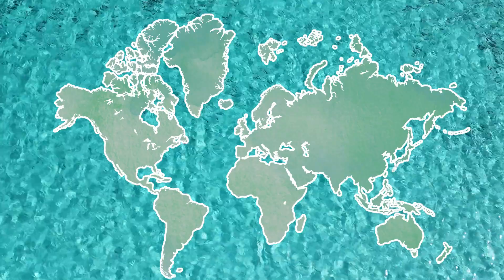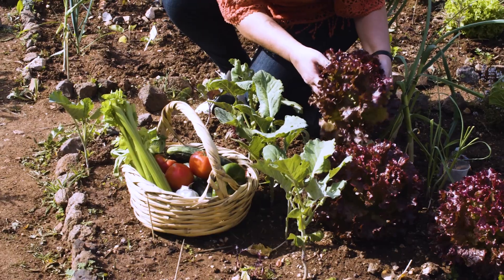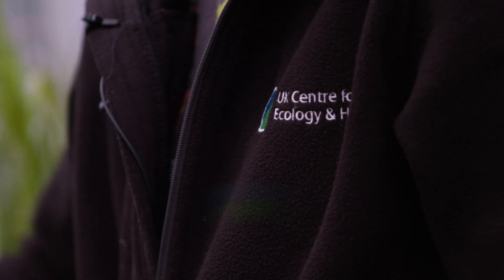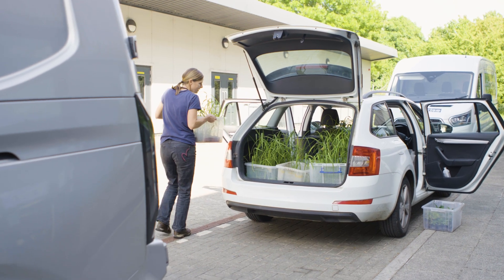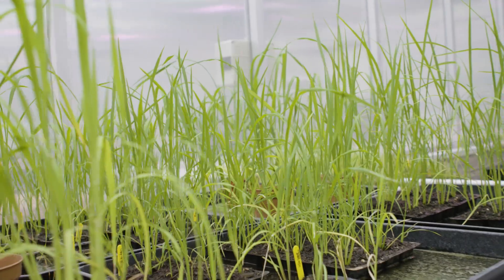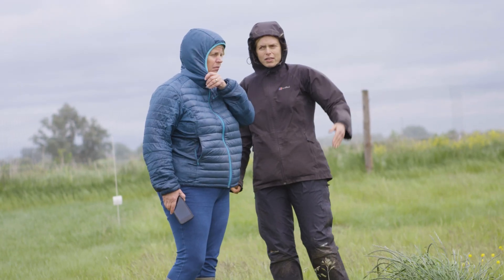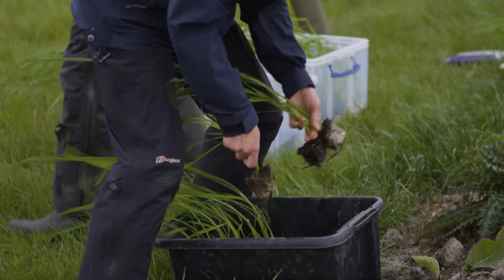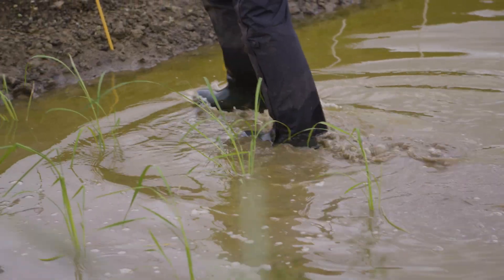Growing rice in the Fens - a UK first!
🌾The first rice trials in the UK! 🌾

In an exciting experiment this year, UKCEH scientists are growing rice on peatland in the Cambridgeshire Fens.

We planted nine varieties of cold hardy rice, suited to the climate of the Fens, in four specially dug mini paddy fields on an area of rewetted peat. This is one part of major field trials of a range of crops for food and bioenergy on rewetted peat to see if they can be grown in waterlogged conditions in the UK.

Professor Richard Pywell and Nadine Mitschunas explain more!

00:00 Intro: What trials are we running? (Prof Richard Pywell)
00:58 Sourcing the rice varieties (Nadine Mitschunas)
01:53 Planting out on the experimental site in Pymoor, Cambridgeshire